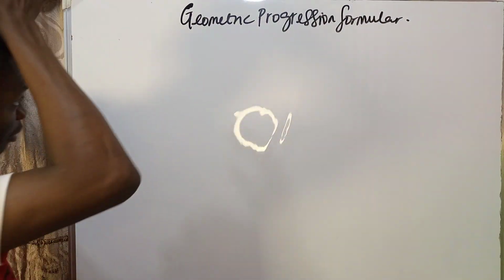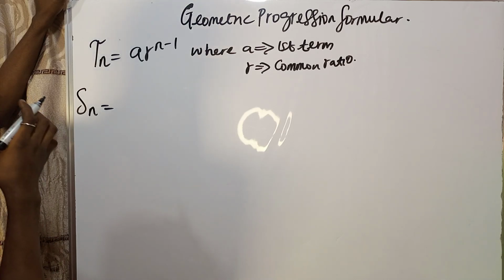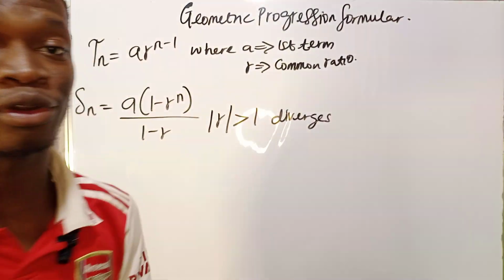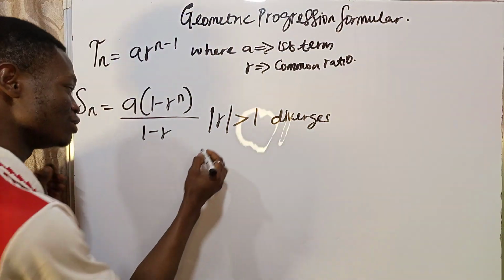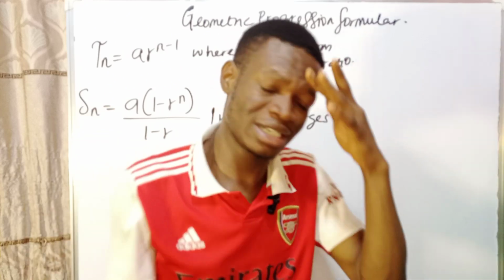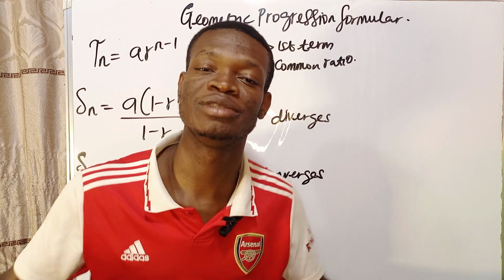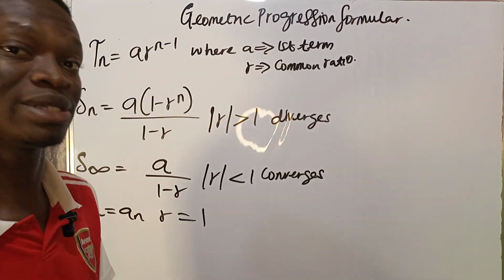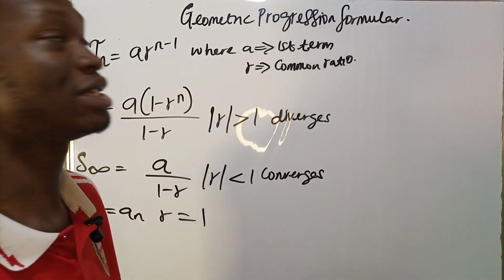Geometric progression formular